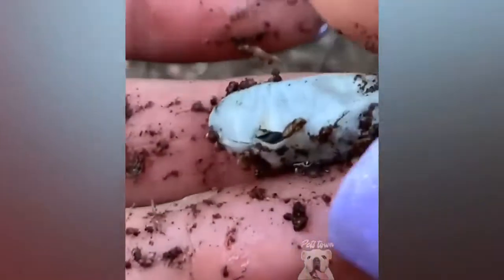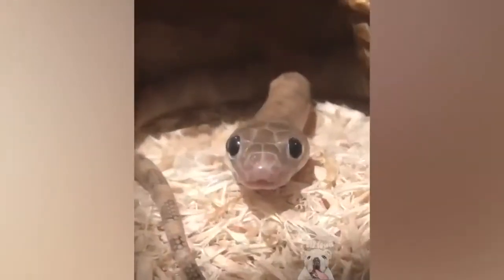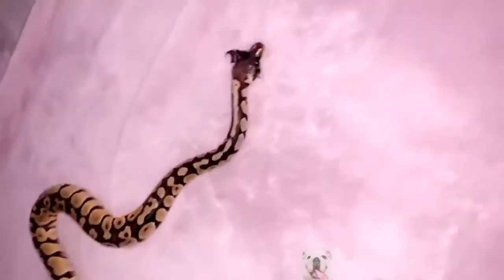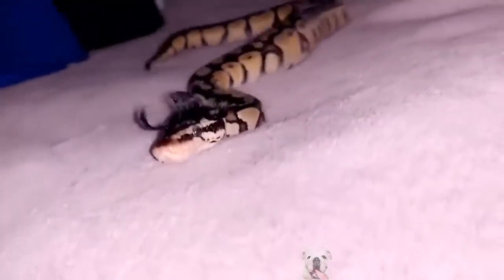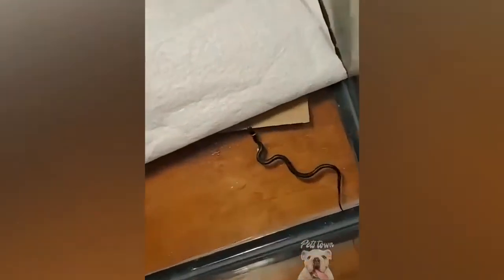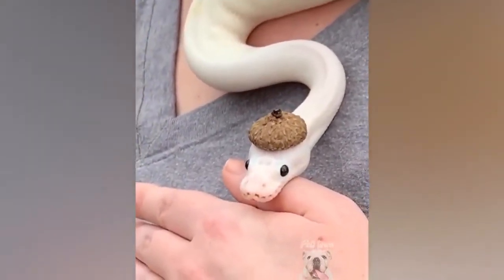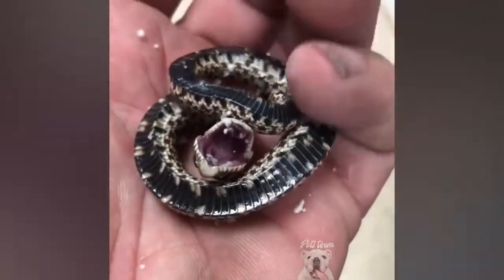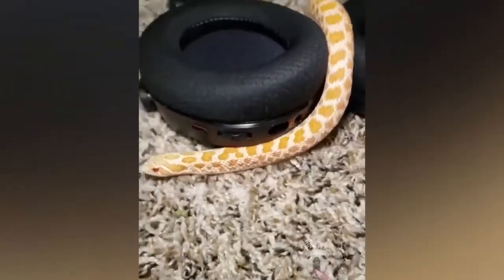Snakes Can Be Cute Too - Funny Snake Video 2021 _ Pets And Funny Animals